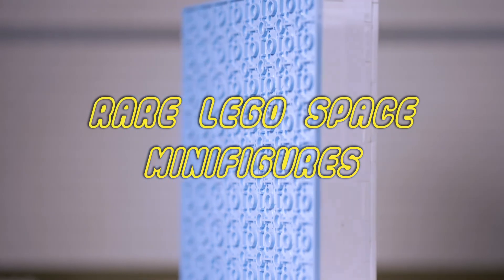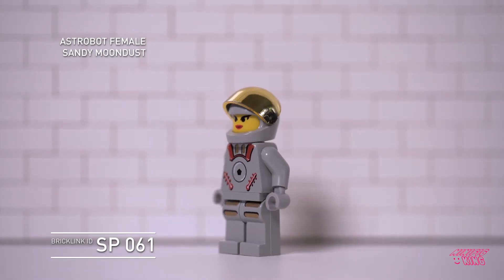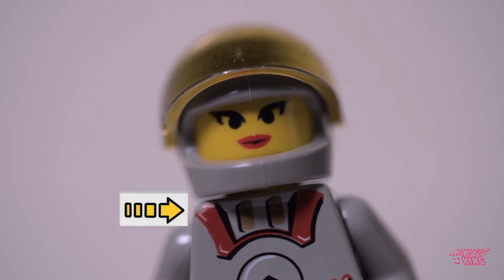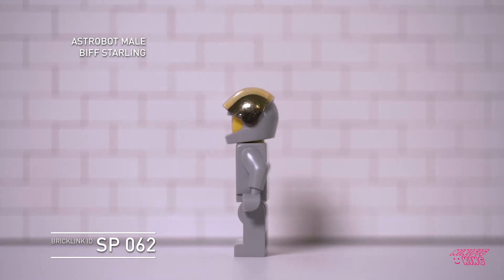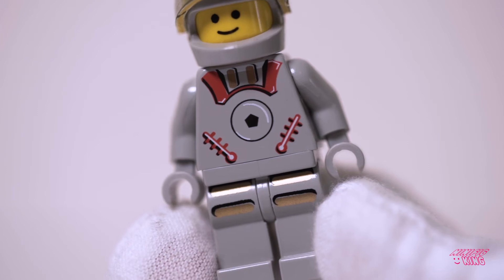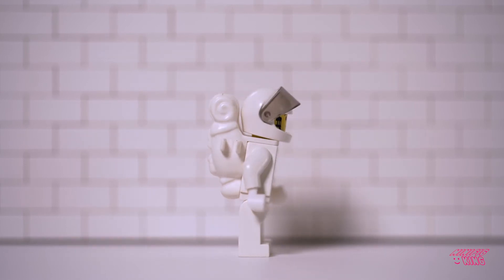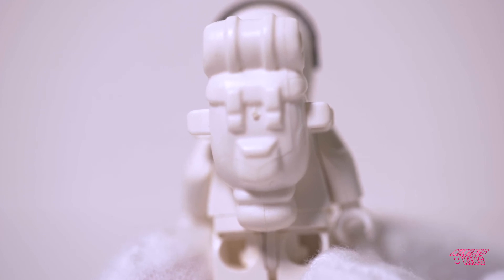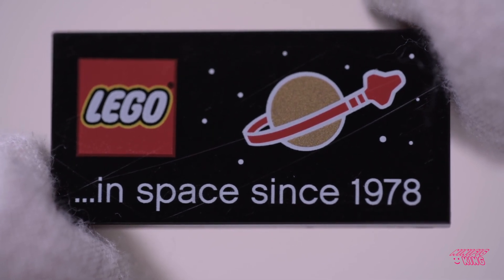RARE LEGO SPACE MINIFIGS! A BRIEF BUT DETAILED LOOK!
3 very rare Lego Space themed Minifigures, the Apollo Astronaut, Sandy Moondust and Biff Starling! This is a brief but detailed look at these space-faring heros. The Sandy and Biff Minifigures were released in 2002 as polybag promotionals. They still feature the old traditional light gray color that was discontinued just 1 year later. The Apollo Astronaut was part of a Discovery Partnership with Lego and was released in 2003. To most most people the 2 Astrobots (Sandy & Biff) look the same, but there are some subtle differences which I'm getting into in this short video. Stay safe out there!